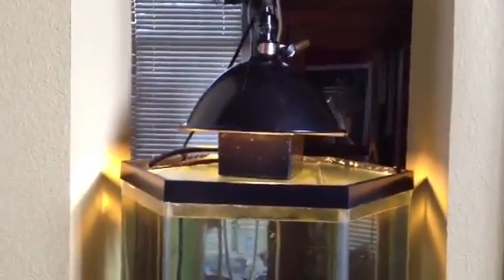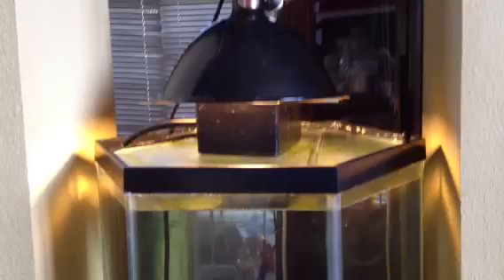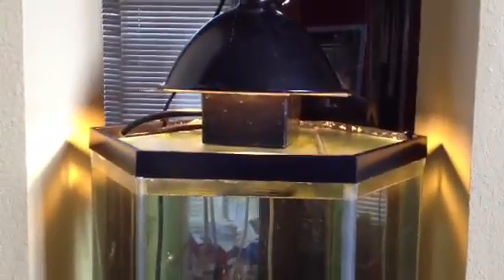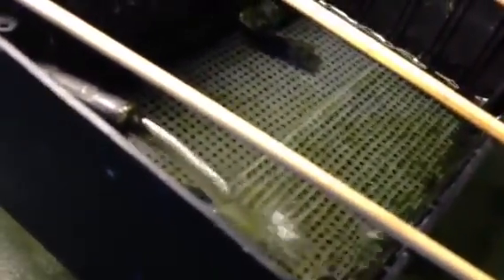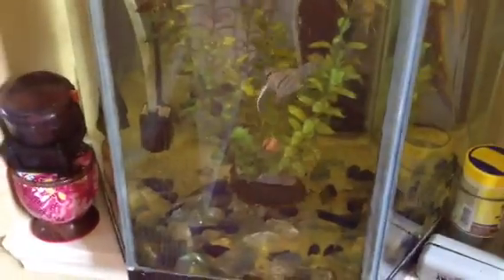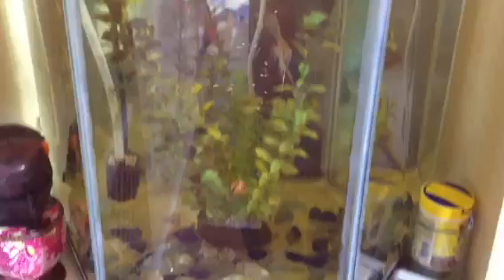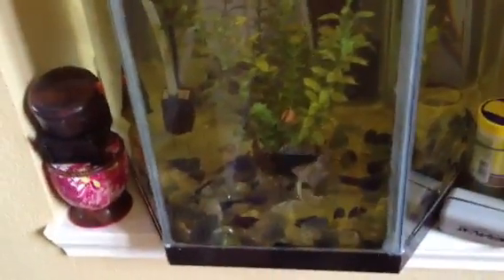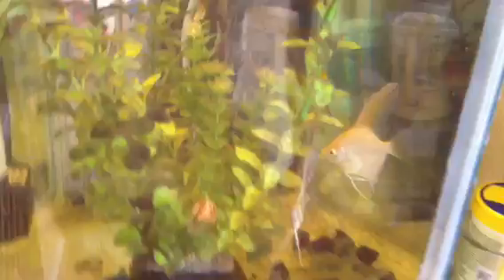Small DIY Algae Turf Scrubber Filter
This was my first scrubber I made to see how well an Algae Turf Scrubber works for a fresh water aquarium. It worked do well I built the huge 300 gallon scrubber that is in my other videos. This design might not be the most efficient but it worked well and didn't require any special equipment. Made it just from stuff I had around the house.